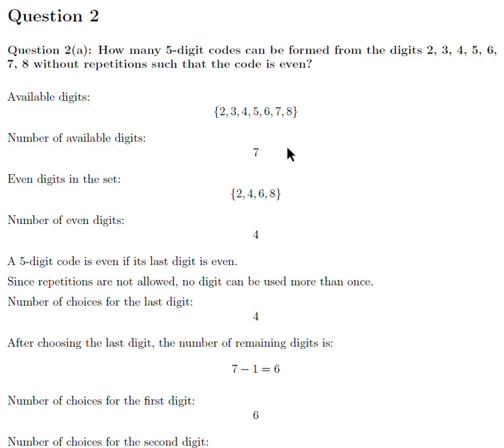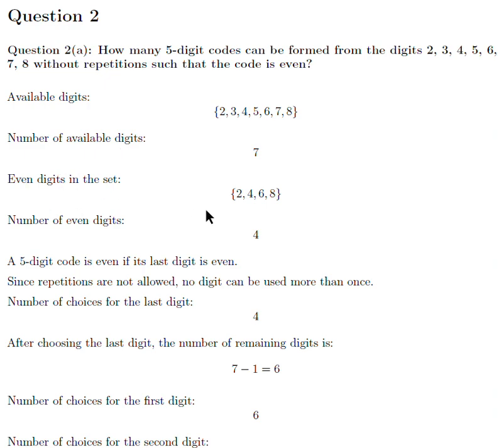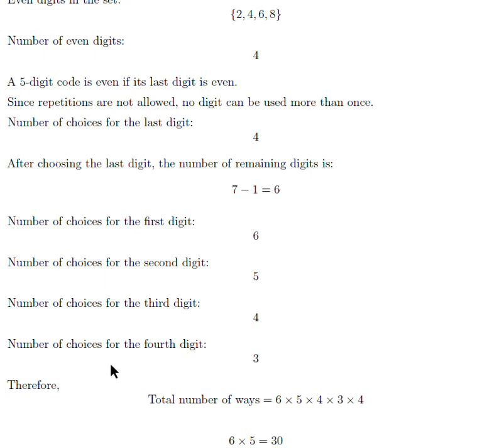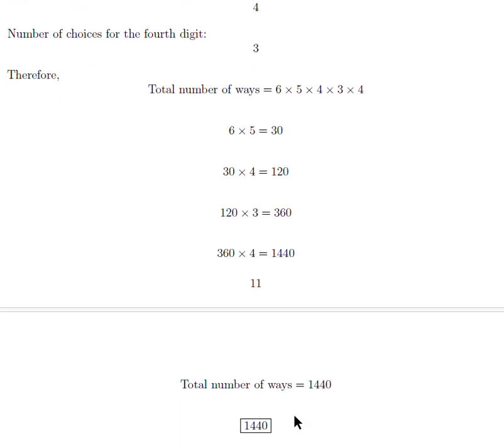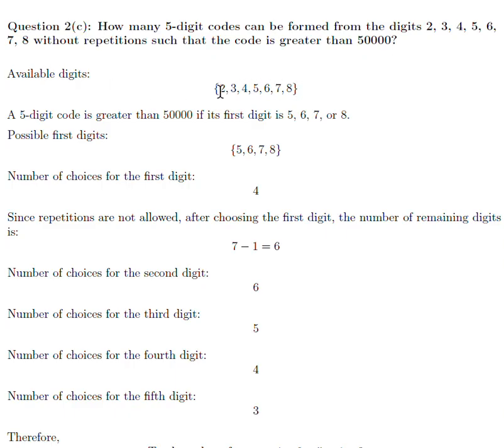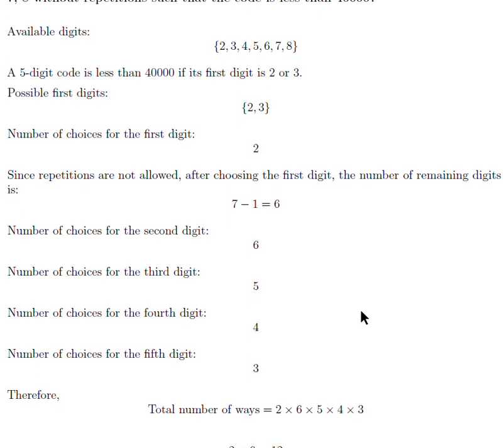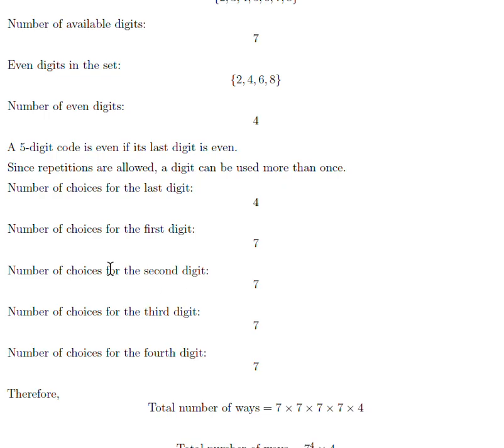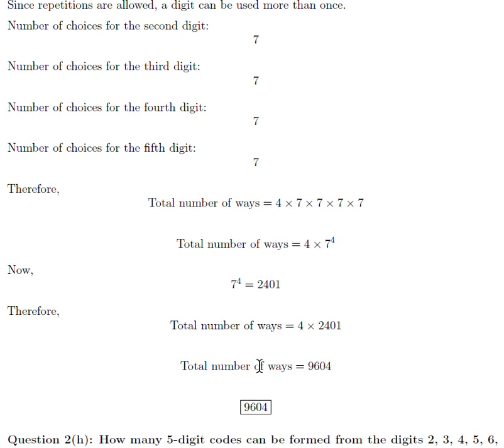PIN code hack mathematically explained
in this video, the concept of PIN formation is mathematically explained using permutation.